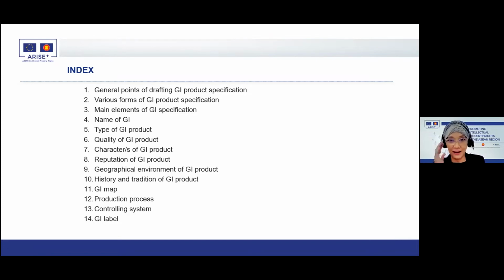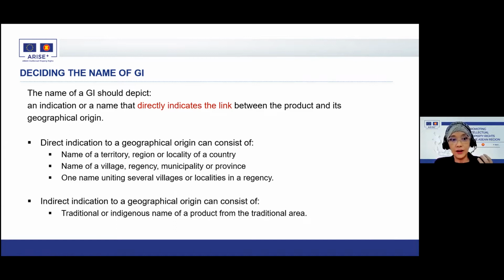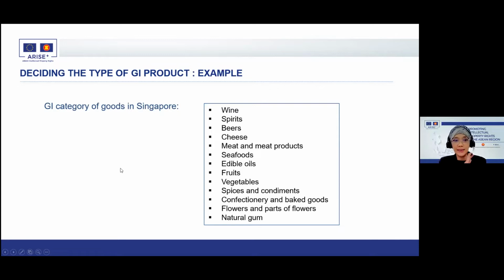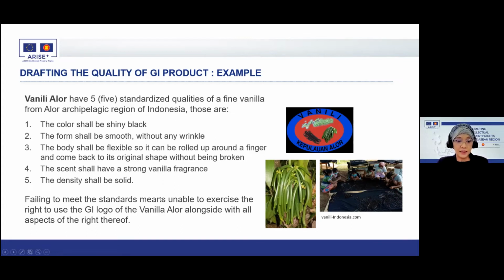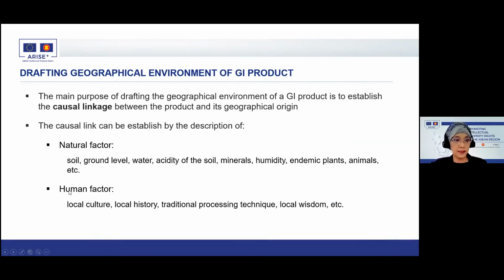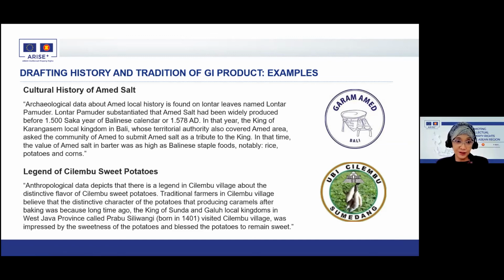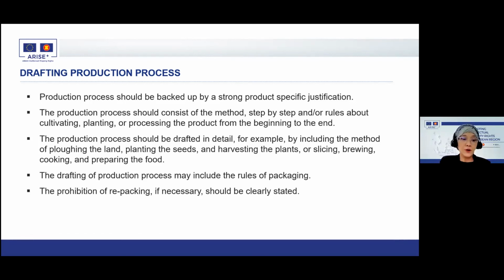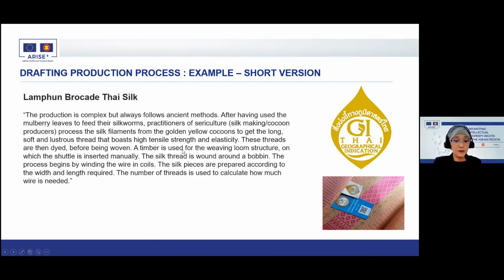ARISE - How to draft GI Product Specifications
Miranda Risang Ayu Palar, Specialist on Laws of Cultural and Communal IP Rights at Universitas Padjadjaran, explains the mobilisation of value chain stakeholder in the drafting process and provides a step-by-step guide of drafting GI Product Specifications.